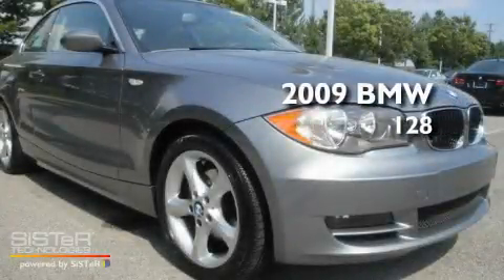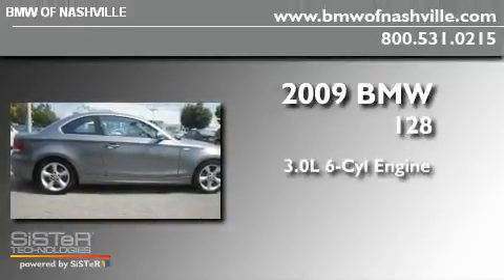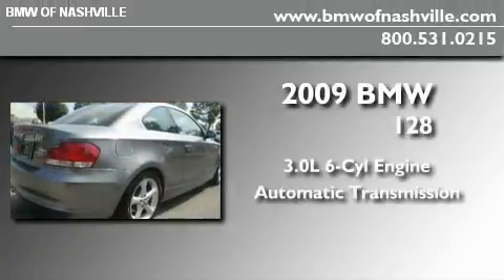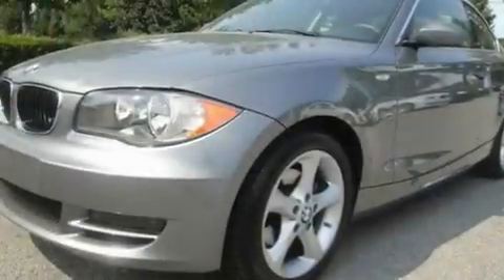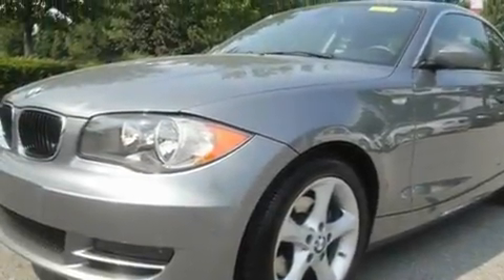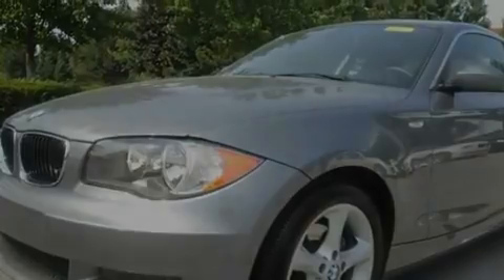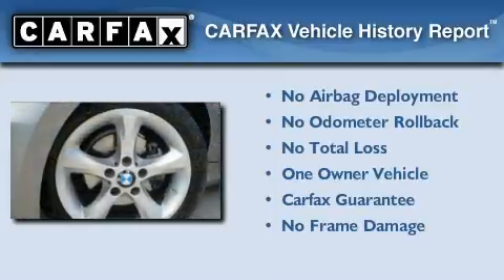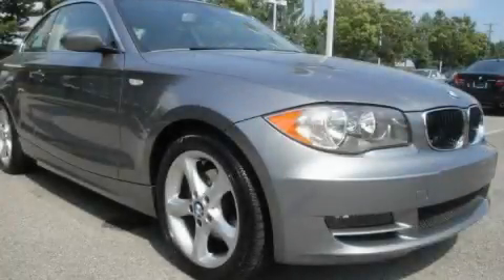2009 BMW 128 Certified Nashville TN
Year: 2009
 Make: BMW
 Model: 128
 Engine: 3.0L I-6cyl
 Trans.: Automatic
 Exterior: Gray

 Interior: Black

 2009 BMW 128 Nashville TN